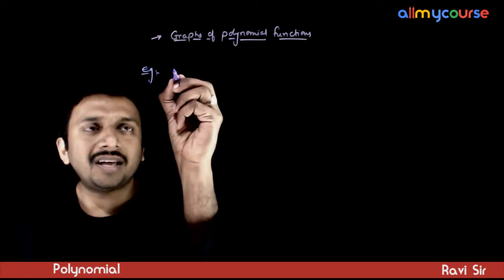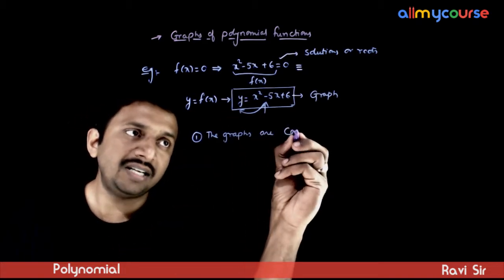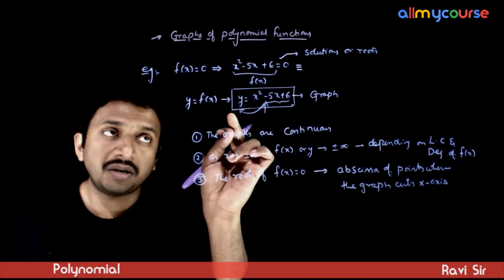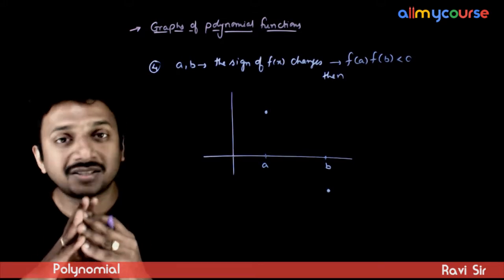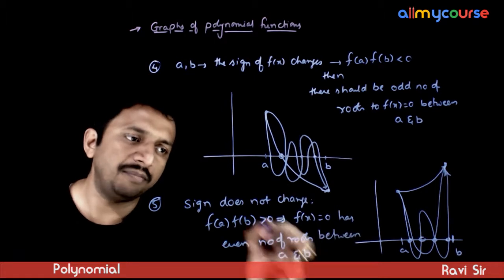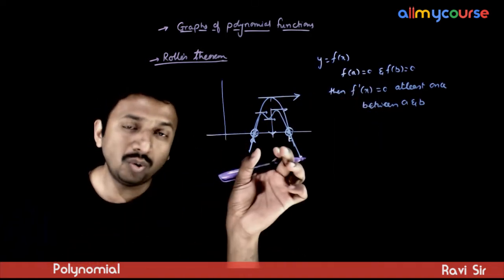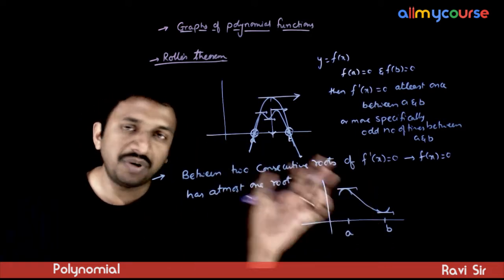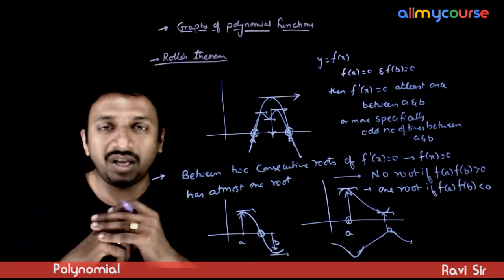18 Graphs of Polynomial Functions